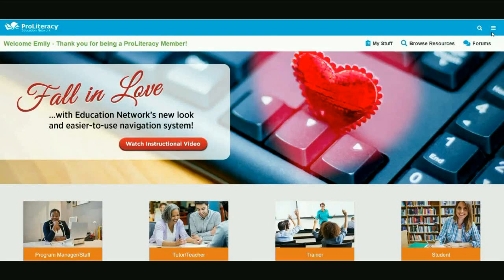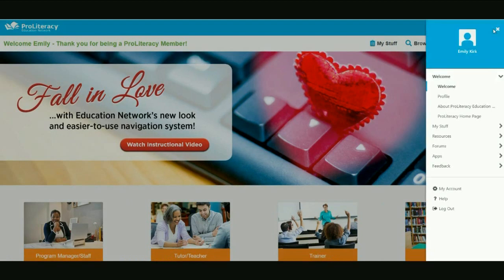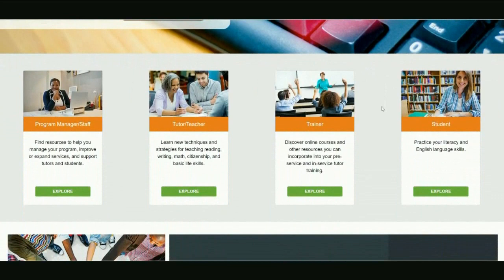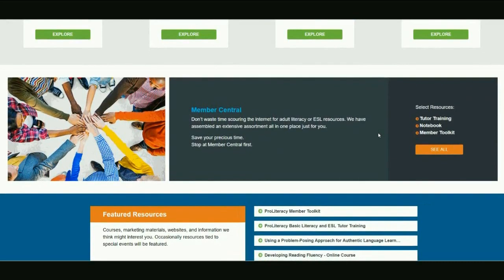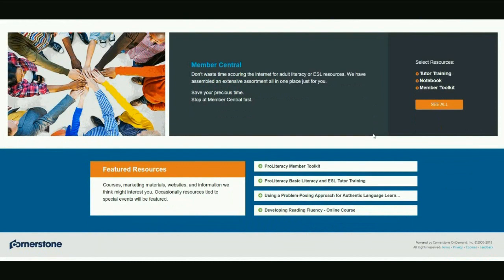ProLiteracy Education Network New Look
ProLiteracy Education Network has a new look. This video shows users how to navigate the new site, and introduces them to the new features.